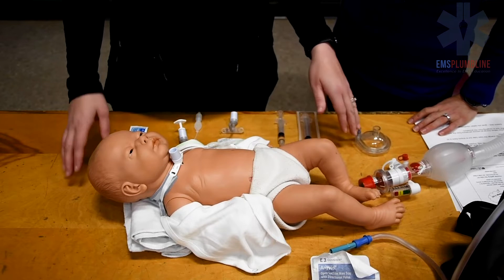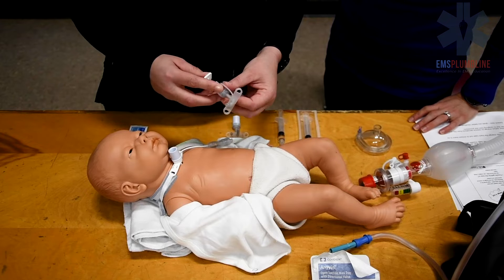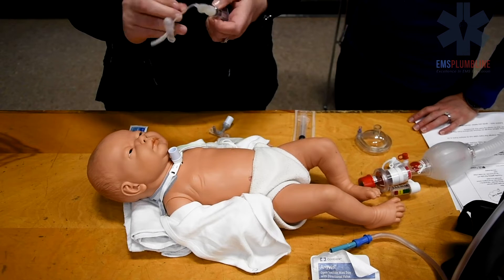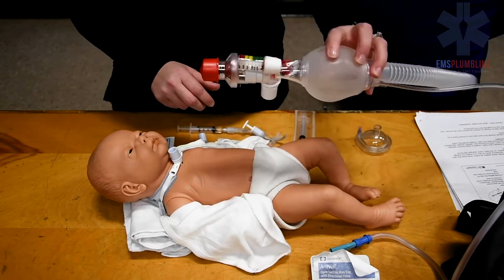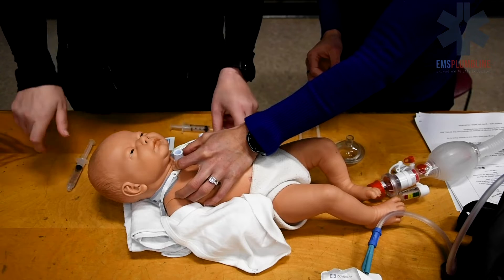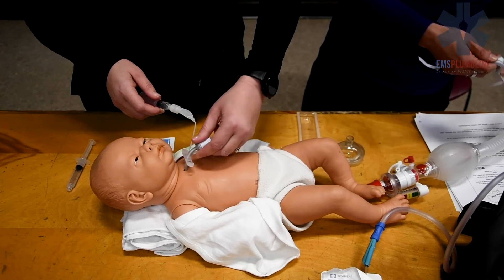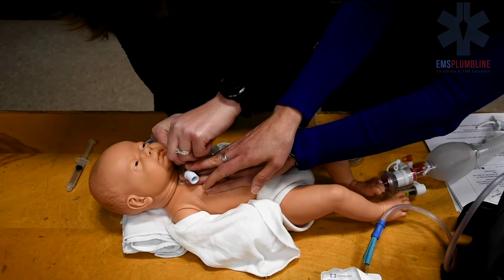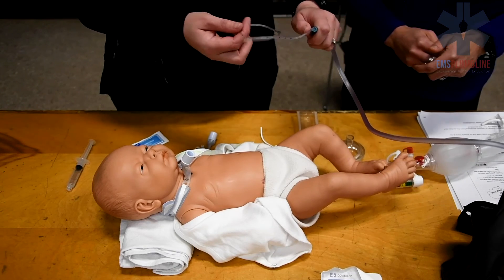BVM Tracheostomies (2)